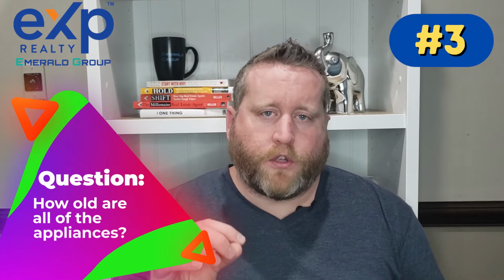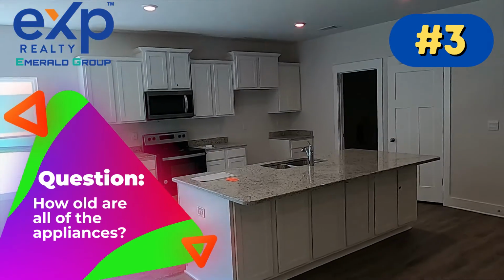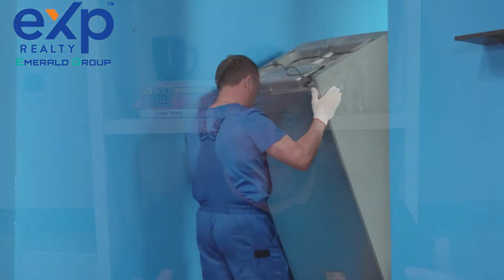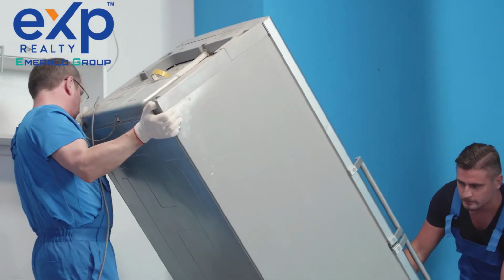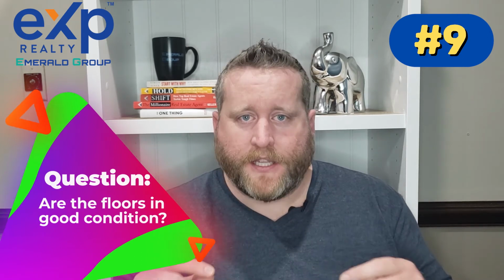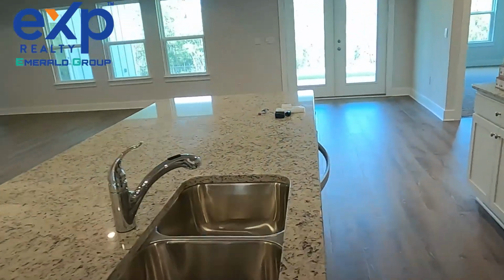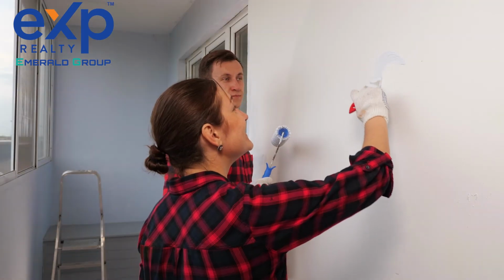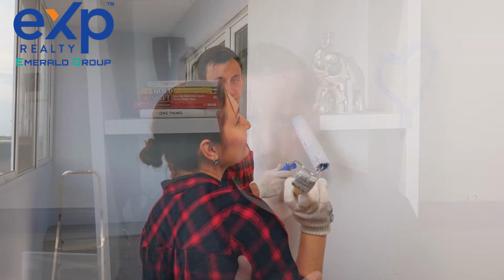Best 11 Questions to Ask during Virtual House Tours in Florida | Let's dig into it!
Best 11 Questions to Ask during Virtual House Tours in Florida

Are you thinking of buying sight unseen properties? Well, technology nowadays makes it easier to view houses virtually. Though these tours create a good opportunity for people to see homes, they also make it harder for prospective buyers to see every detail of the house inside and out. To get the most out of your virtual tour, you’ll need to prepare. Preparing yourself for the experience by working with a trusted real estate agent and coming armed with questions can help you find your dream home and avoid a potentially bad situation. It’s important to prepare questions that will help you evaluate whether the home is right for you and get the information you need to make the best decision. So we are giving you our BEST 11 Questions to ask during Virtual House Tours in Florida. Let's dig into it!

0:00 Welcome to our Youtube Channel!
1:18 Best 11 Questions to Ask during Virtual House Tours in Florida
14:11 Thank you so much for watching!

📲 We have so many people contacting us who are moving here to Fort Walton Beach and surrounding areas and we ABSOLUTELY love it! Honestly, if you are moving or relocating here to the Emerald Coast, we can make that transition so much easier on you!!

Andrew Iremonger and the Emerald Group

👀Watch videos about Fort Walton Beach - Everything You Need to Know